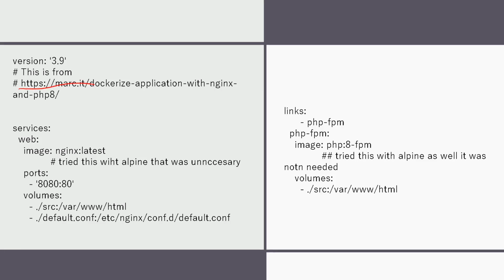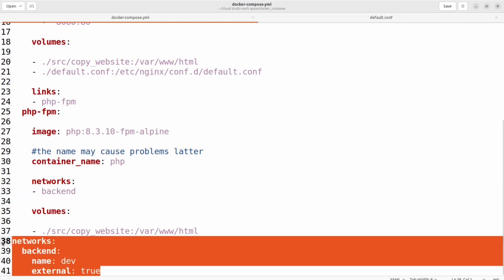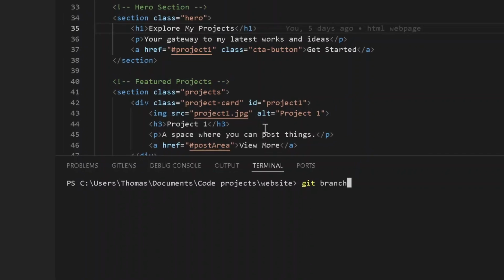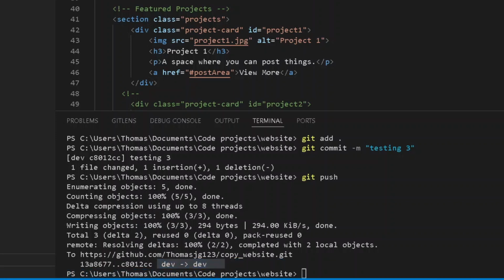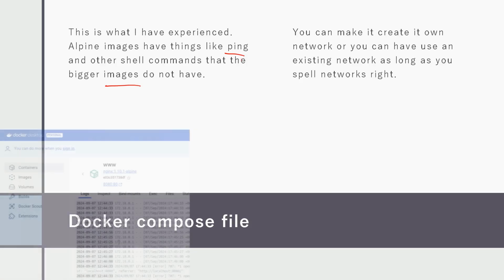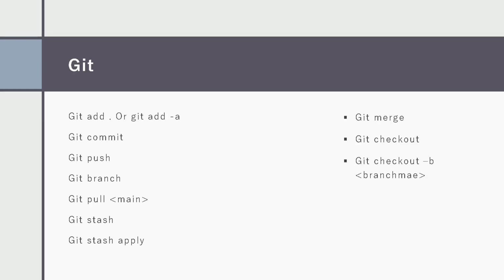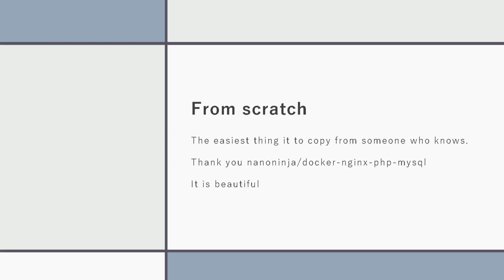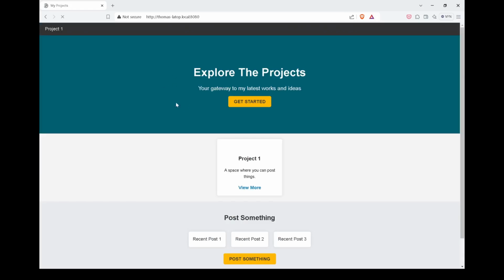FailSafe: EP.4 Docker compose website nginx php tutorial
I used xampp and I want to create my own kind of solution to that and this is the first part of that. First I wanted to make a docker file that contianed nginix and php Which is a lot harder to make than using the good old appache and php.
And I wanted to build a website. This is a starting point for me incase I forget how to do this if I come back to it in a couple of months. This is a weeks worth of work to get it all setup.

This is the docker file and location for the other tutorial.

services:
  web:
    image: nginx:latest
 # tried this wiht alpine that was unnccesary
    ports:
      - '8080:80'
    volumes:
      - ./src:/var/www/html
      - ./default.conf:/etc/nginx/conf.d/default.conf
    links:
      - php-fpm
  php-fpm:
    image: php:8-fpm
 ## tried this with alpine as well it was not needed
    volumes:
      - ./src:/var/www/html

The reason I did not put my docker compose file is because it was on the computer, my website is not finished yet.  And it was difficult to transfer. Help me out with my website and I might put it in here.

This is the Docker compose from nano ninja this is for the from scratch

Basic docker file : 0:23
Github plug 1:38
Notable 3:53
Starting from scratch 5:48
Final tips and tricks 6:09